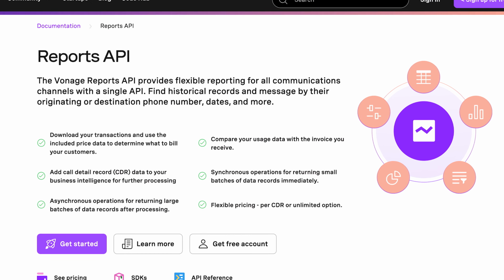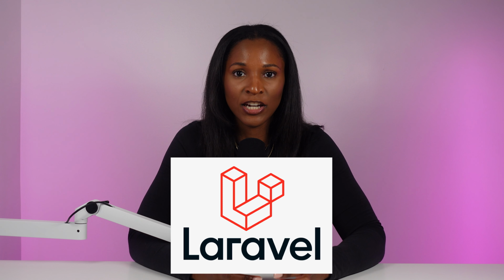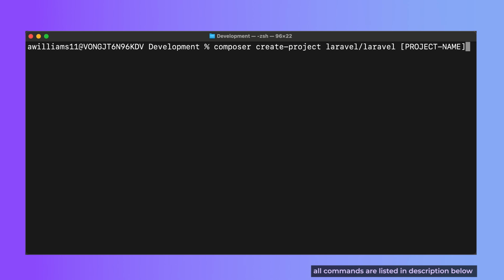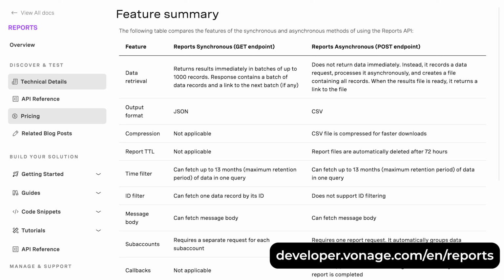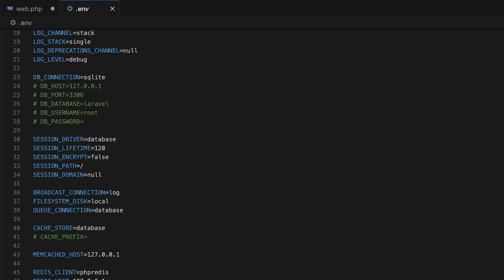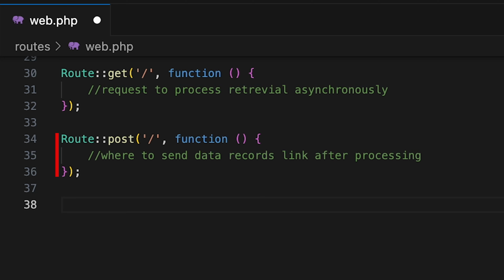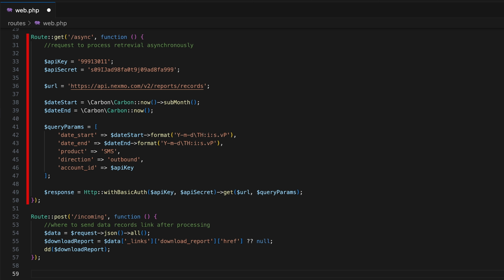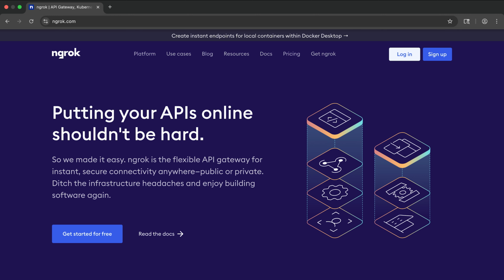Introducing Vonage’s Reports API (With Laravel)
Alexandra Williams, Developer Advocate at Vonage, introduces Vonage's latest offering, the Reports API, and how to implement it using PHP's Laravel.

Pricing Update: Effective May 1, 2026
Flexible pricing is changing to Tiered pricing, offering greater discounts as your usage increases.

⏰ Chapters
[00:00:00] Intro
[00:01:27] Set Up
[00:01:52] Synchronous retrieval
[00:04:06] Asynchronous retrieval
[00:06:09] Outro